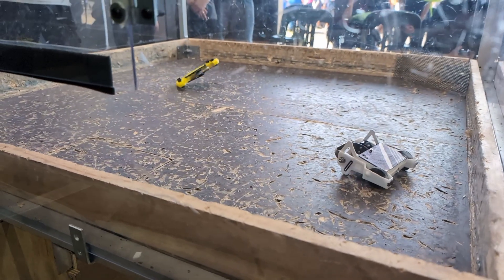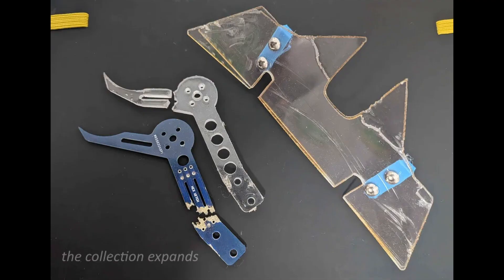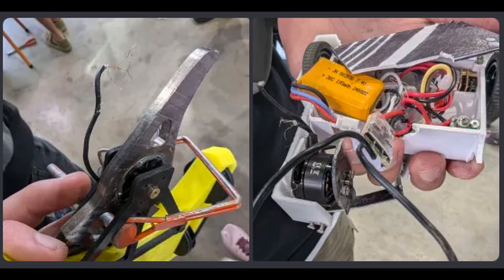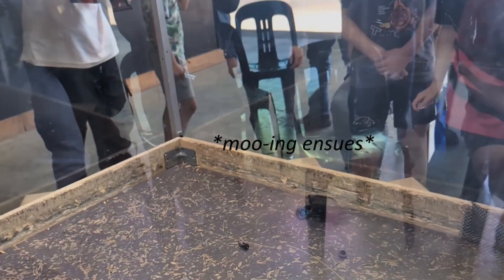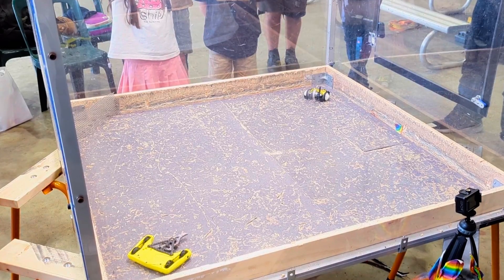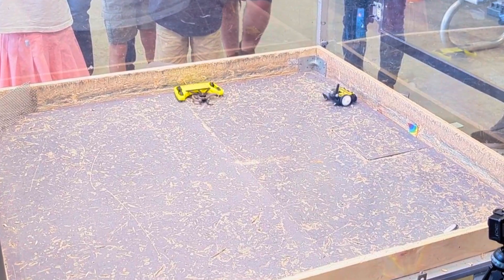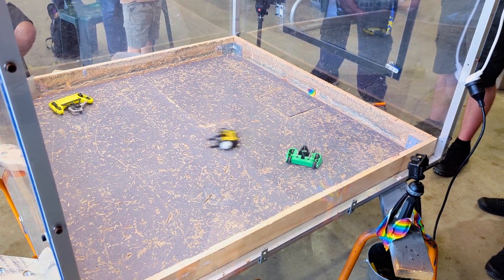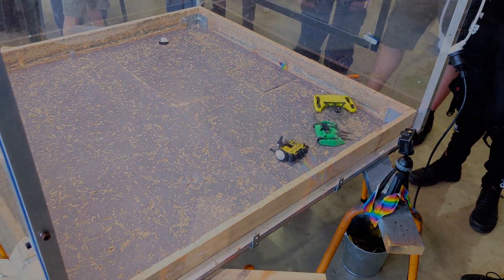Y&D's Redeeming Tournament - Y&D Mk2 150g Combat Robot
Yellow was finally feeling dialled in for this event! It was basically swap the batteries and go which is great! As always, it isn't perfect so ideas for revisions are brewing.

If you’re interested in combat robotics, there may be a club near you! Communities are often active on facebook and/or youtube and some upcoming events can be found

Chapters:
0:00 Intro
0:17 Round Robin 1 - Hexwitch
2:04 Round Robin 2 - The Harvester
3:02 Round Robin 3 - Mr Obvious
3:48 Semifinals
8:12 Finals
9:43 Reflection/Rumble/Signoff